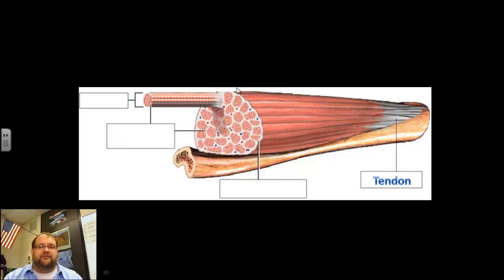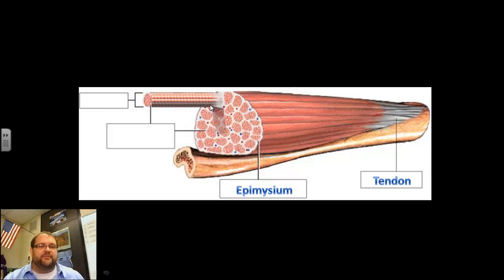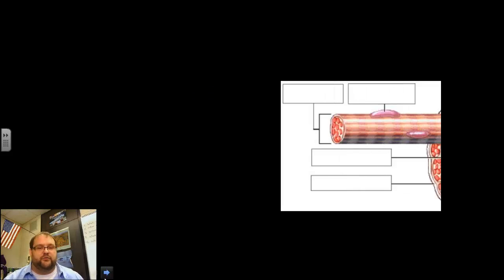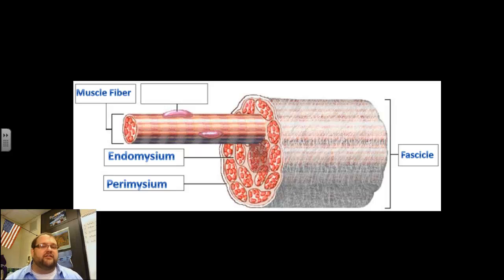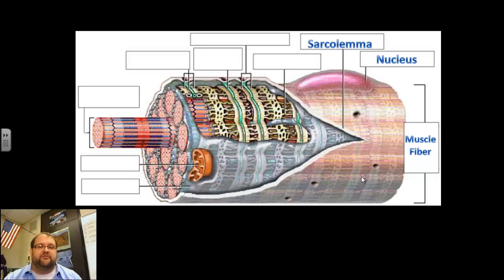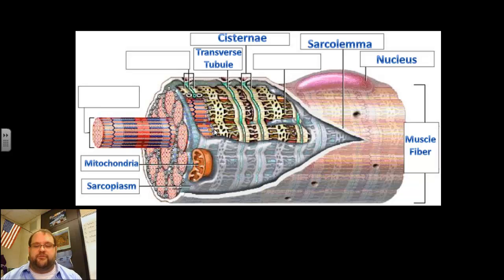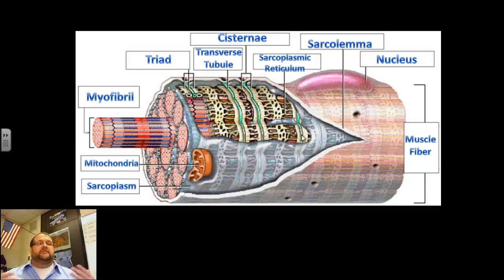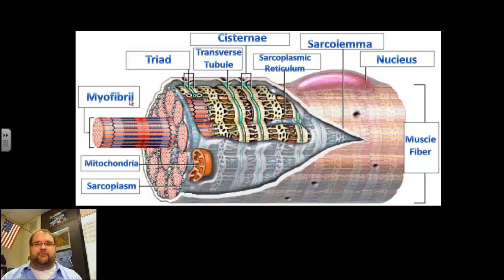Lesson 14-B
Muscle Anatomy